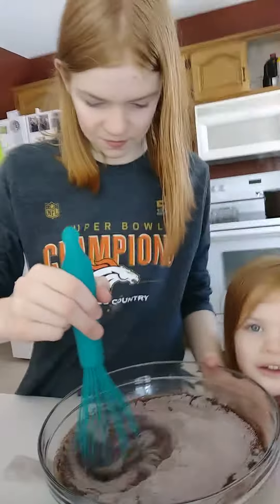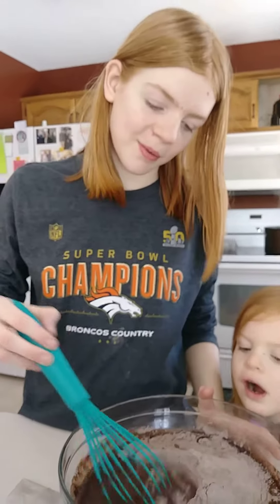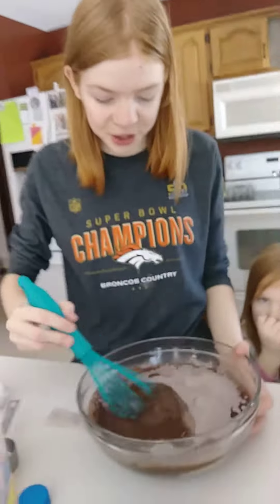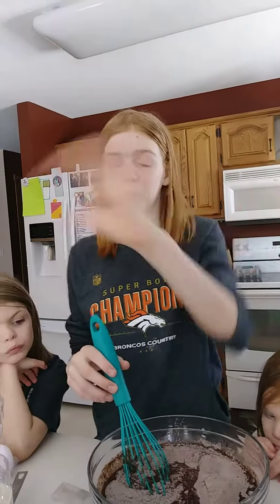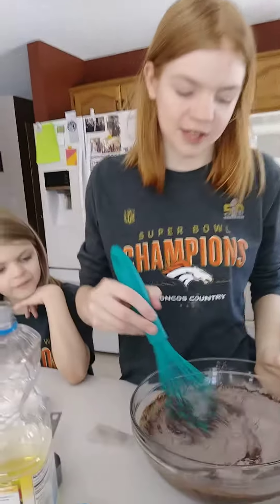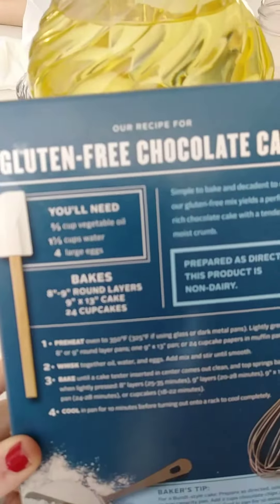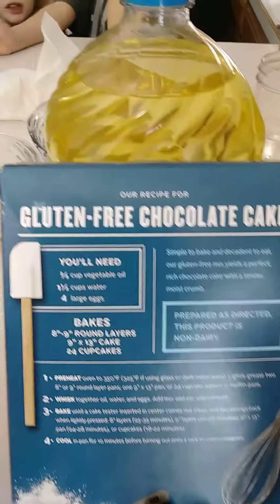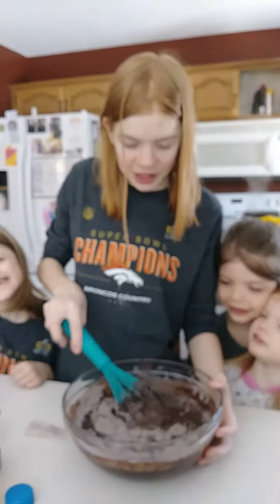Making the Easter tomb cake